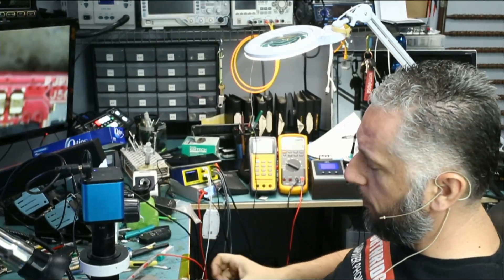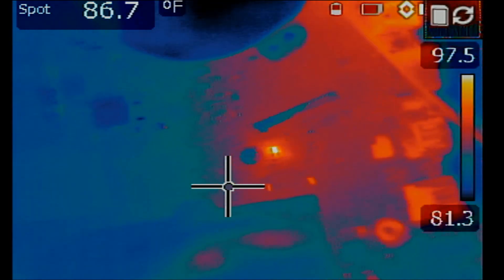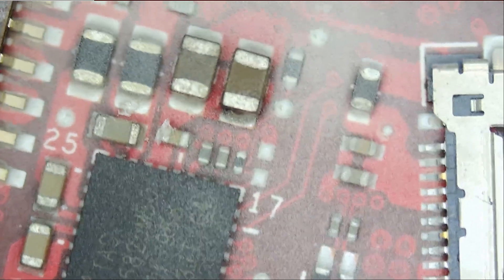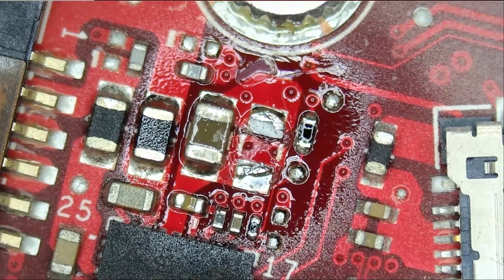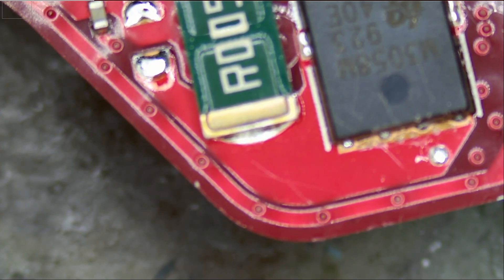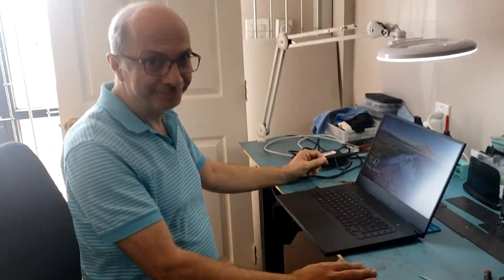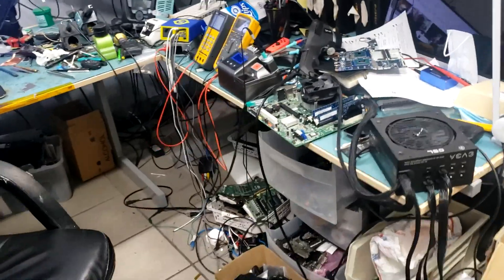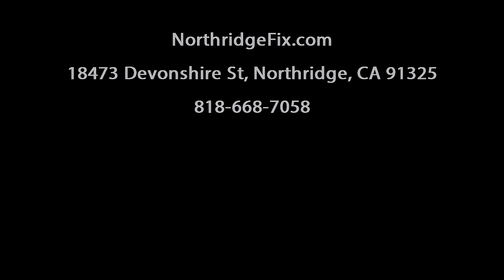Asus Gaming Laptop Motherboard Repair Using Thermal Camera and Atomizer - We need a bigger place.